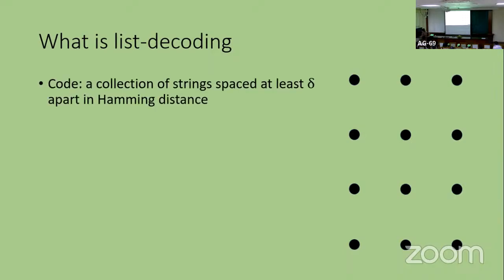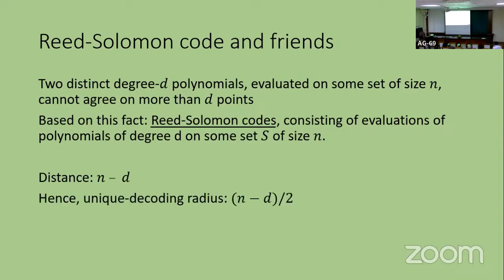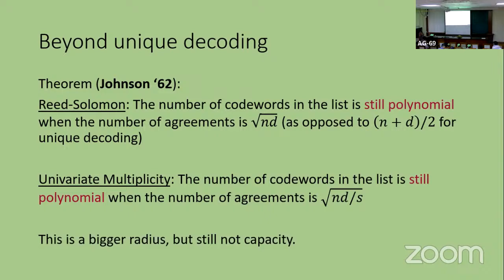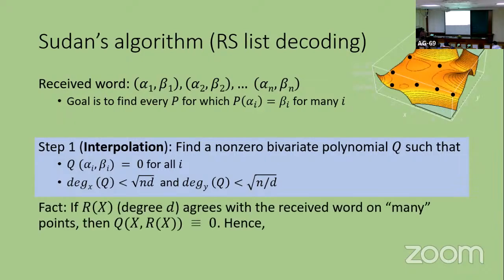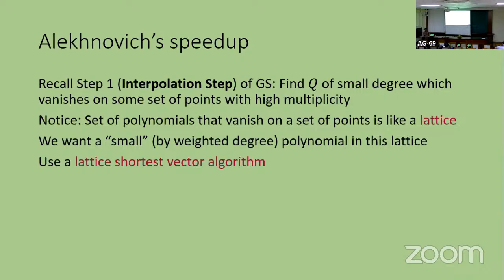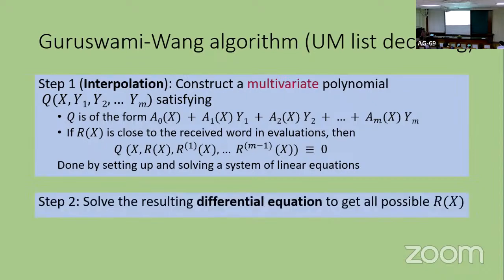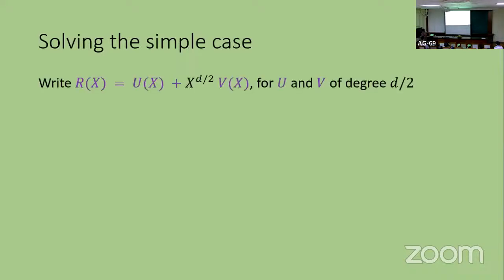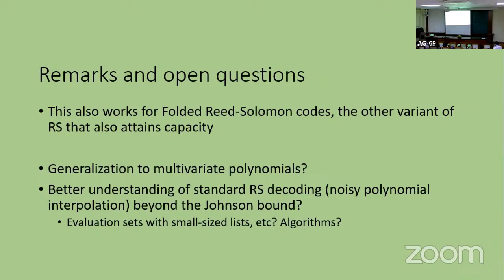Fast list decoding of univariate multiplicity codes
Instructor :  Ashutosh Shankar

Abstract : Univariate multiplicity codes are a generalization of Reed-Solomon codes and are among the first families of efficiency list-decodable codes all the way up to capacity (Guruswami-Wang and Kopparty). In this work, we show how these efficient list-decoders for univariate multiplicity codes can in fact be made to run in nearly linear time. Our results also hold for Folded Reed-Solomon codes. An important intermediate step in our nearly-linear time decoding algorithm is obtaining a nearly-linear time solver for ordinary differential equations.